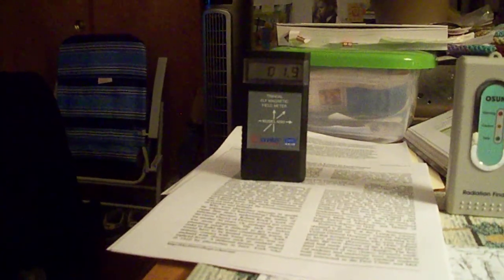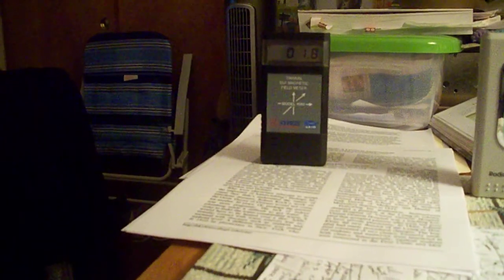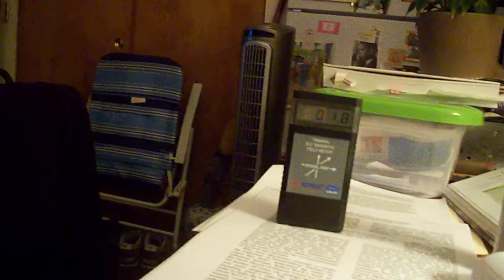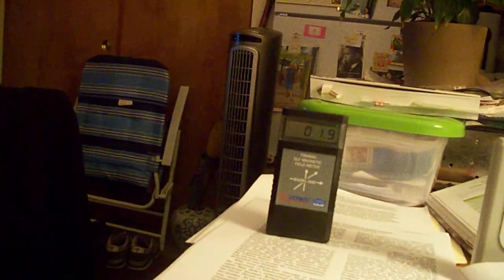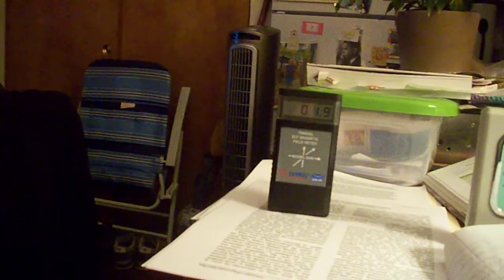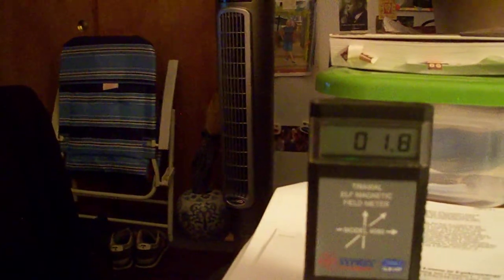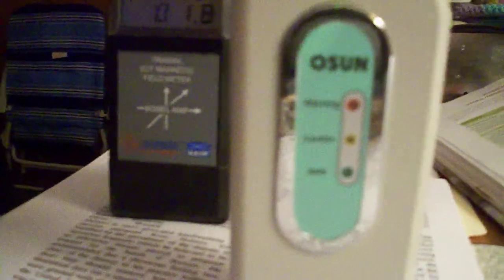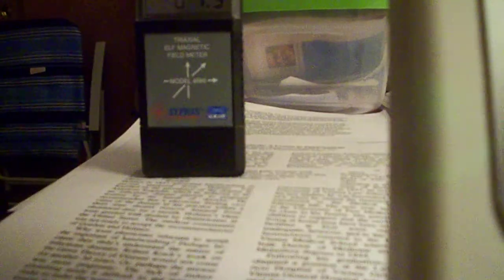METERS: Meters showing Electromagnetic Radiation of High and Low Magnetic Fields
Invasive fields.
Used a 3-axis ELF Gaussmeter  which measures 0.1-511 mG (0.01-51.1 uT), and frequency response 25 Hz - 1 kHz.
Osun Radiation Finder has 3 LED lights and measures high and low magnetic fields.  Green light:  No radiation detected or it is at safe level.  Yellow light:  Radiation is strong.  Be cautious in this area.  Red light: Radiation is very strong.